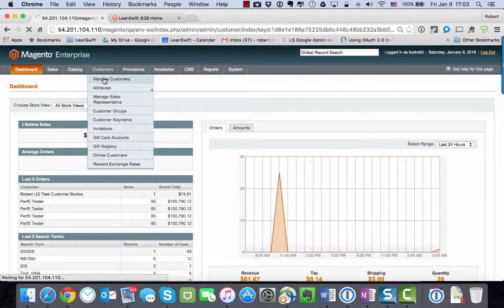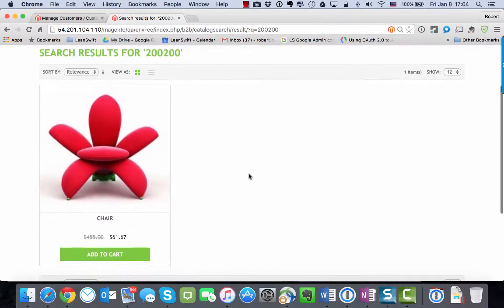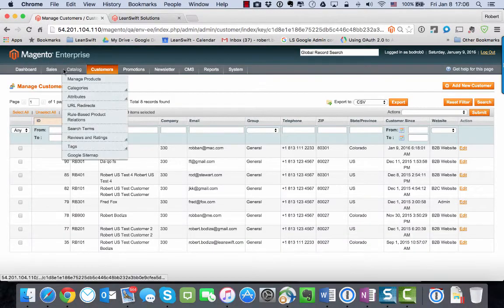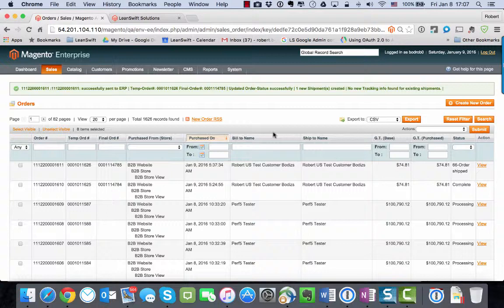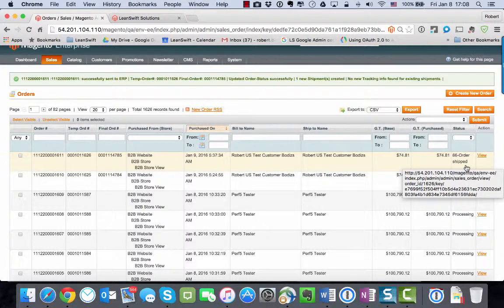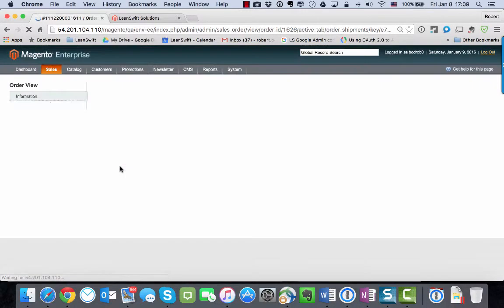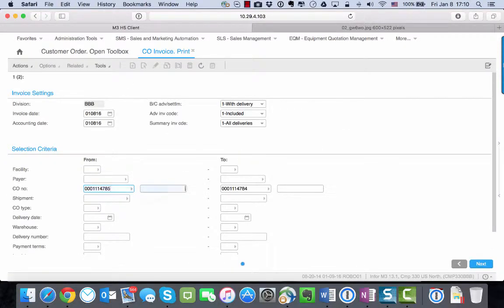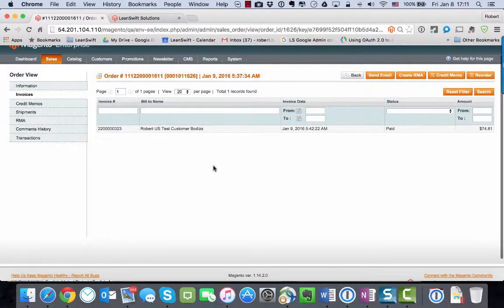LeanSwift eConnect V15.3 - Order Creation B2B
A B2B order scenario using Magento, Infor M3 and LeanSwift eConnect V15.3